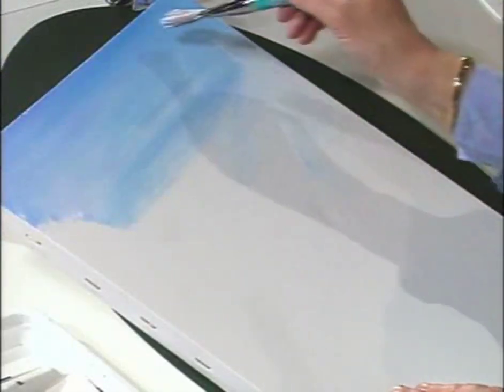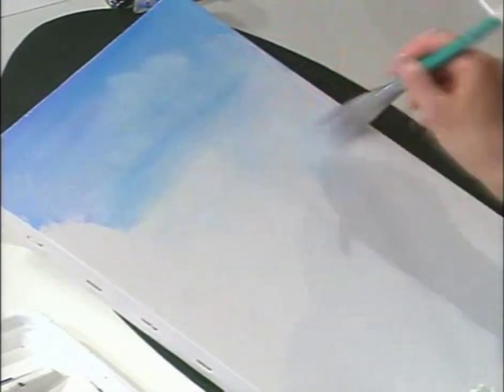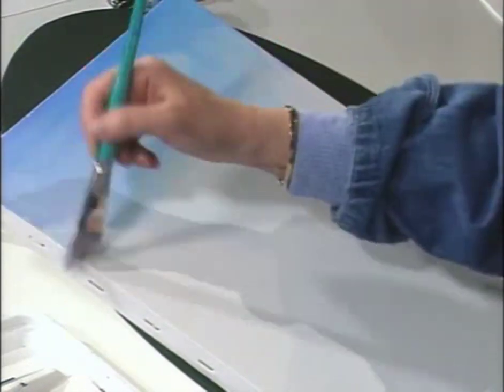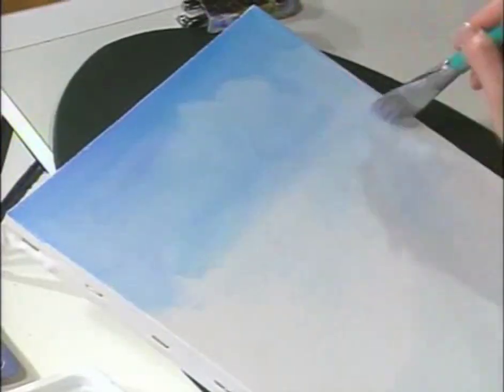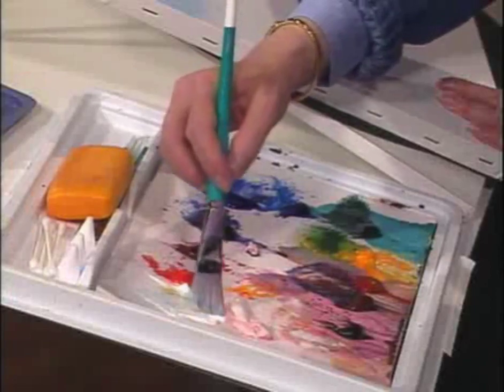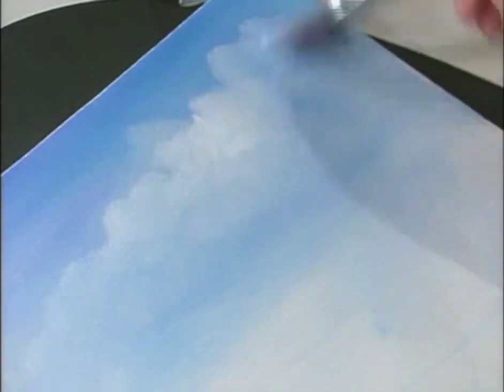How to Make Clouds in Acrylics - with Artist Susan Scheewe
Join professional painter Susan Scheewe for an exciting Free Video Art Lesson on making realistic looking clouds.